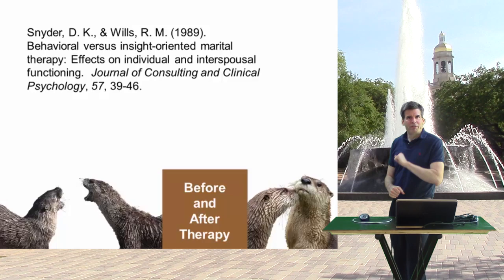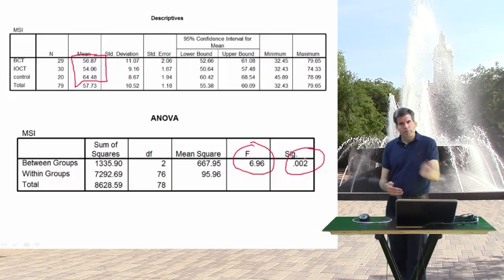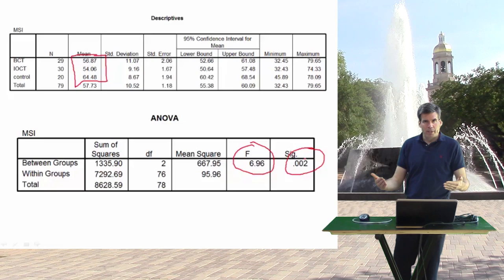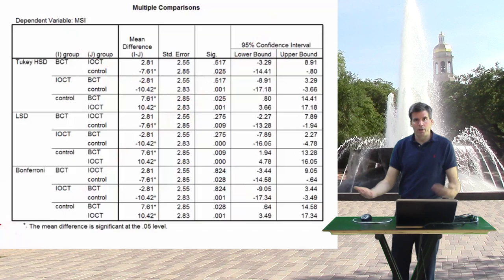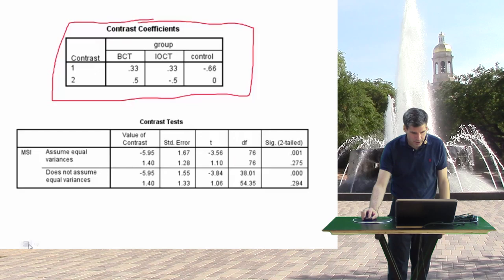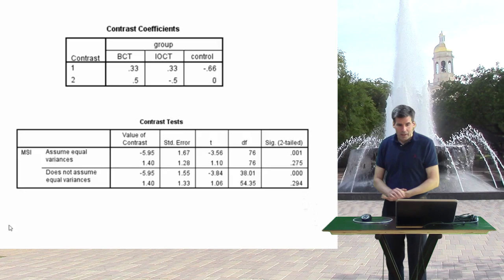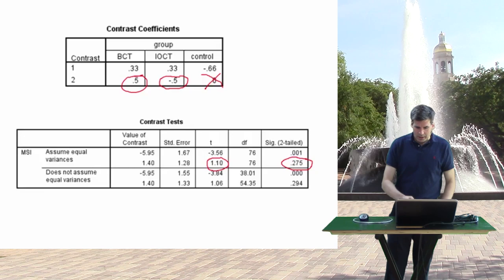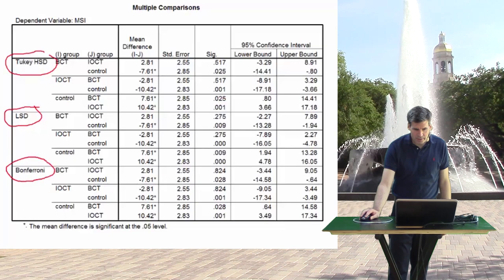Statistics Unit 6B (focused contrasts) Keith Sanford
Focused contrasts when comparing multiple means. Orthogonal contrasts and post-hoc analysis. A further example from a study testing different approaches to couple therapy.